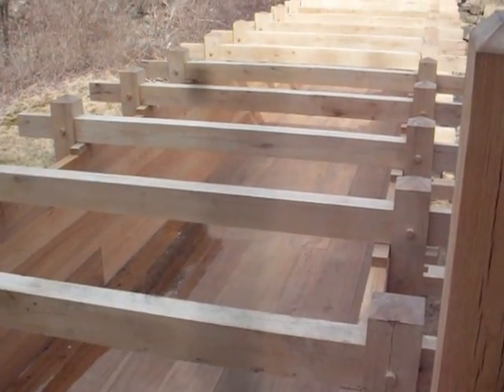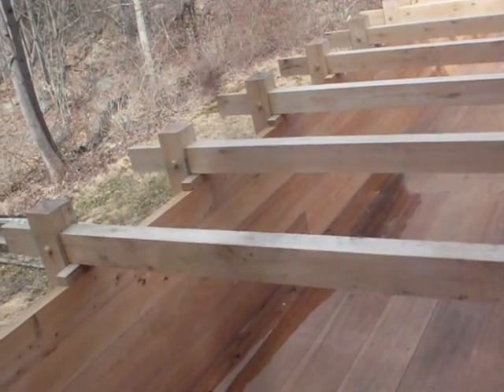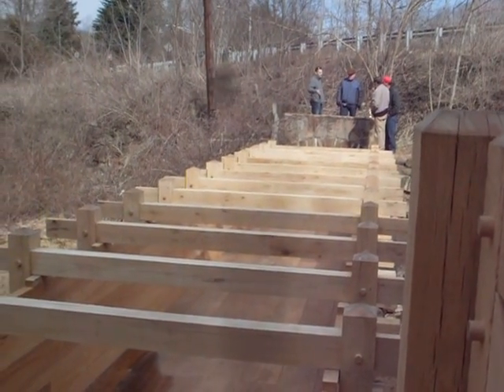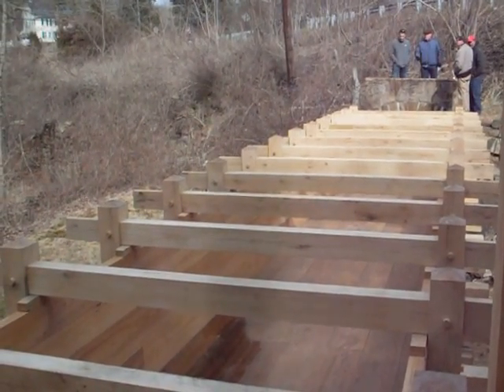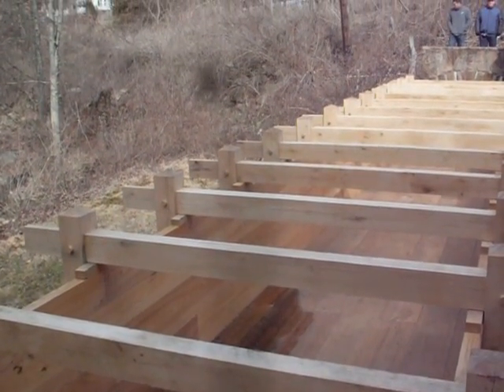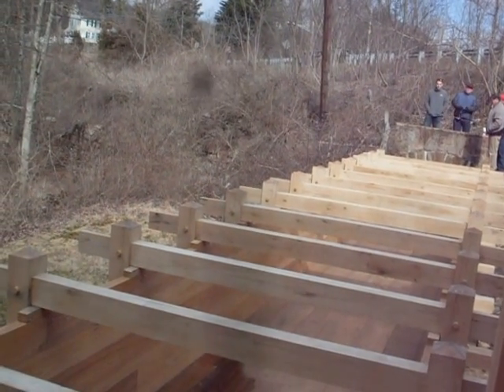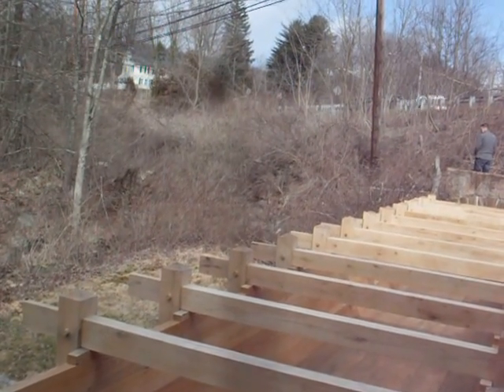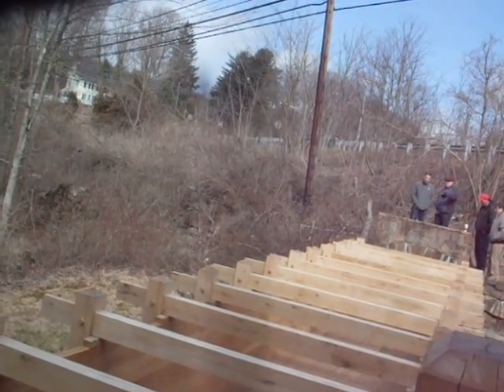New Flume at Cooper Gristmill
Interpretation of the newly built flume at the Cooper Gristmill in Chester, NJ. I'm explaing it to a girl in the first grade.